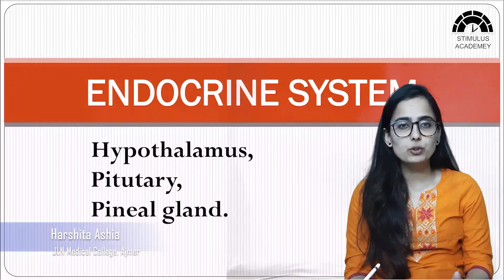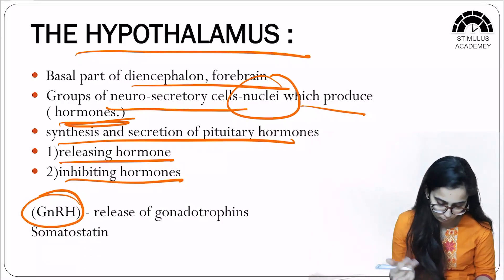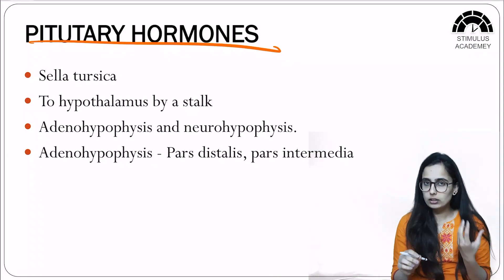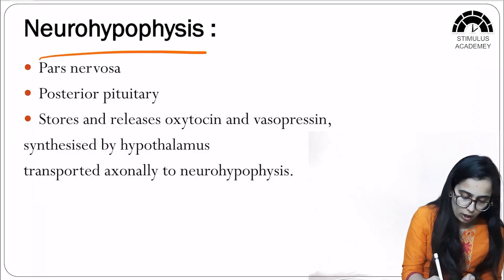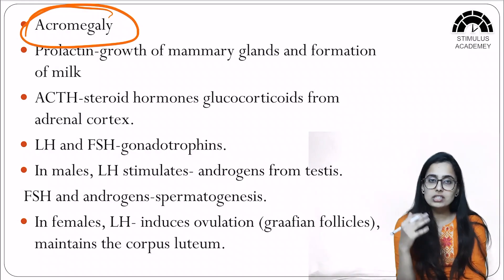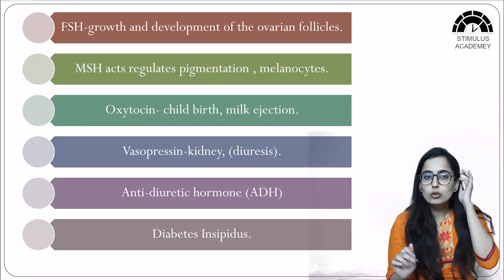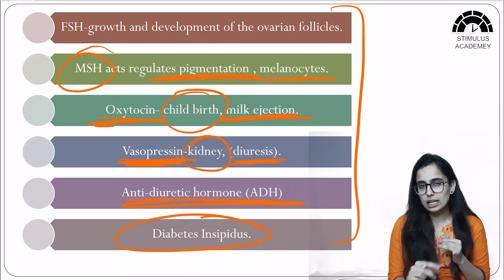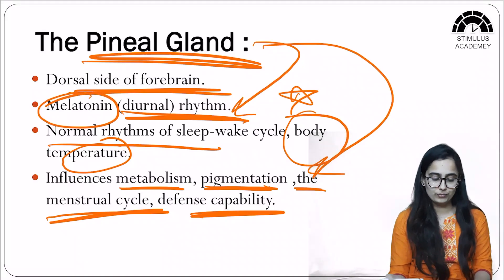Hypothalamus| Pituitary | Pineal Gland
Stimulus Academy is dedicated to provide you with NEET related information.